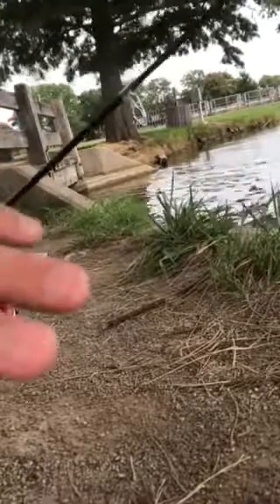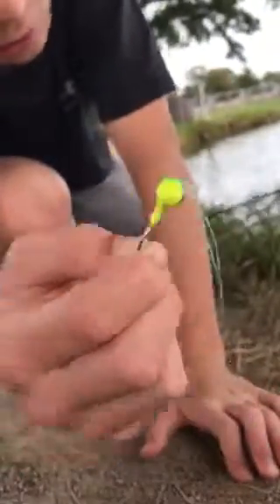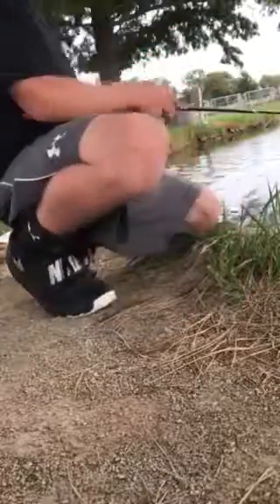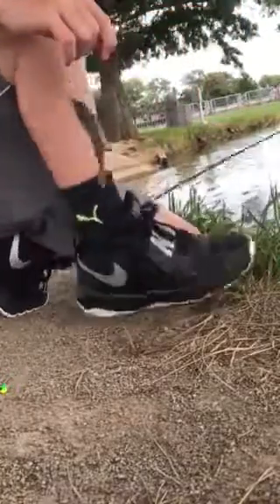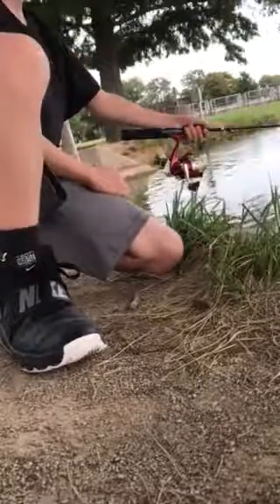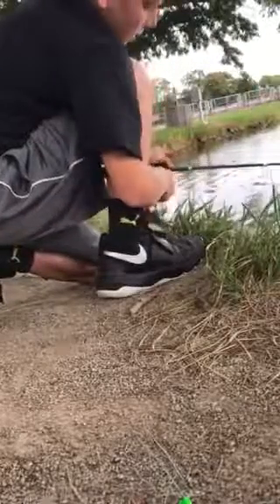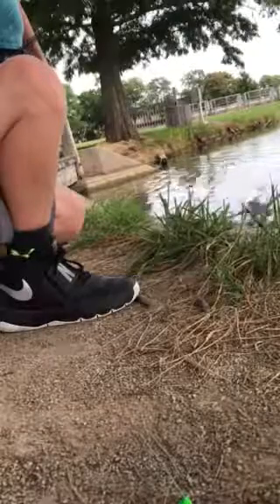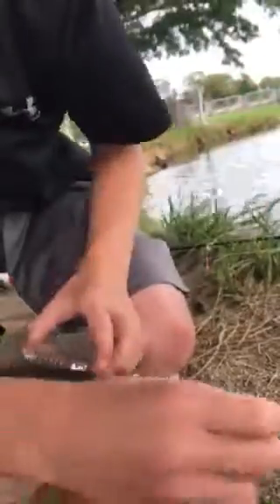Fishing part 1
Go fishing it's fun